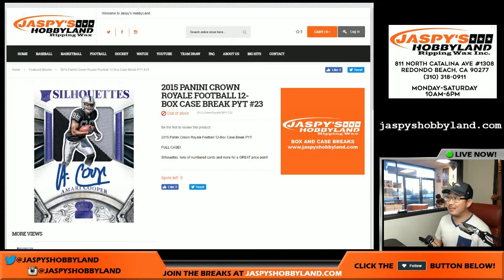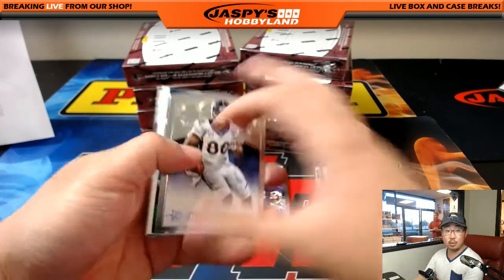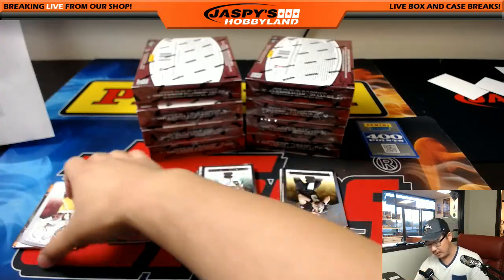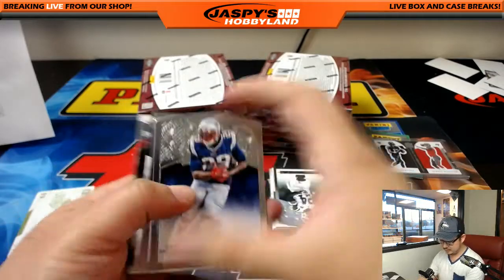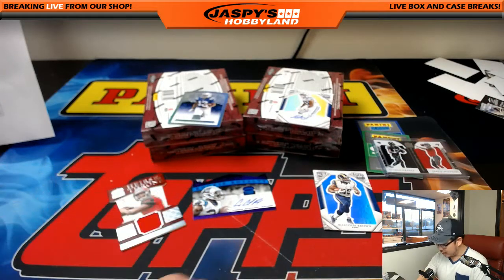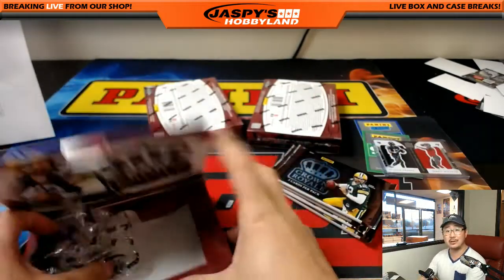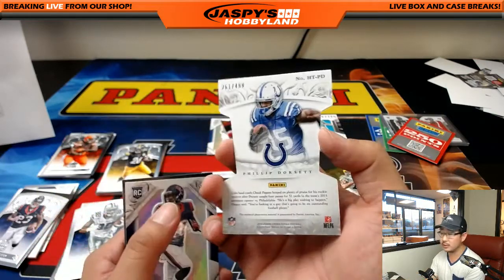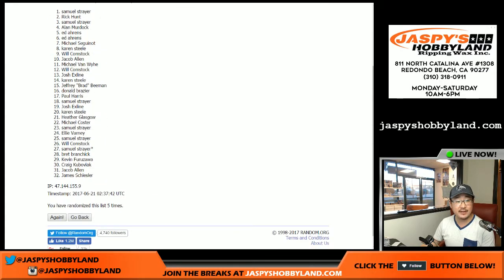Tues., 6/20/17 [12Box PICK YOUR TEAM] #23 - 2015 Panini Crown Royale NFL Football